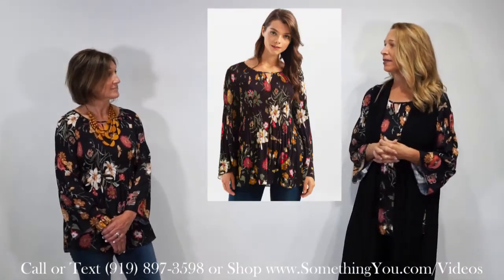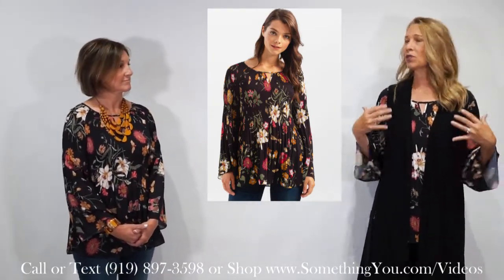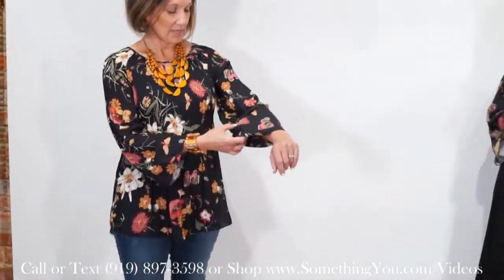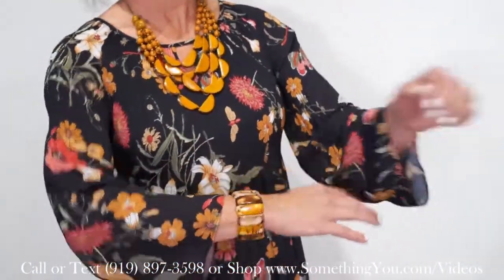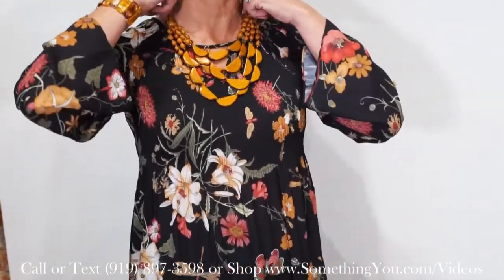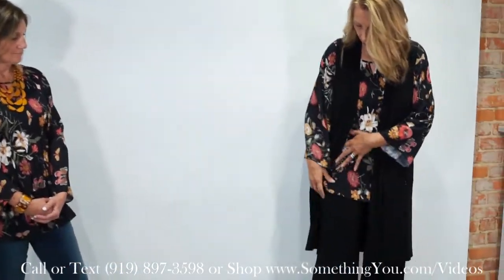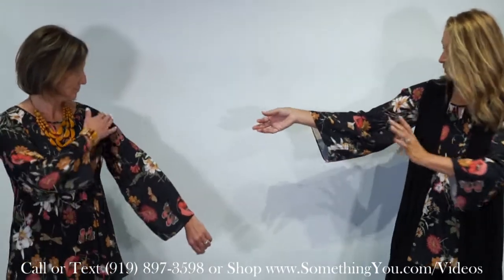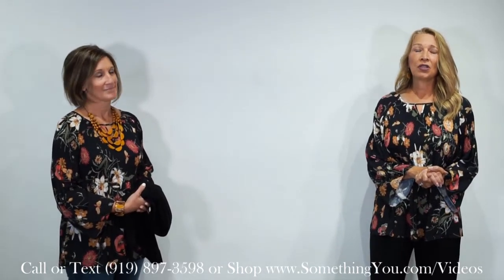Floral Friday at Something You Boutique!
Heads up to our Fall Gardeners!!  Fall florals covered today!
or in store
Something You
511 Broad Street